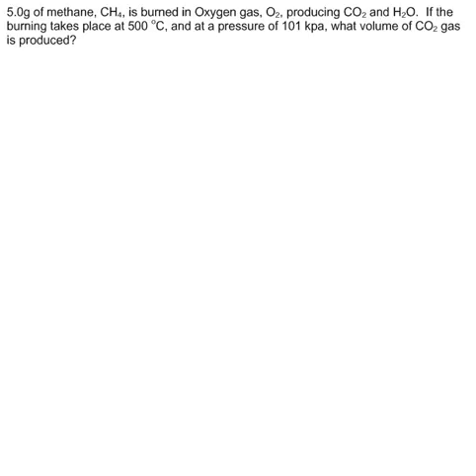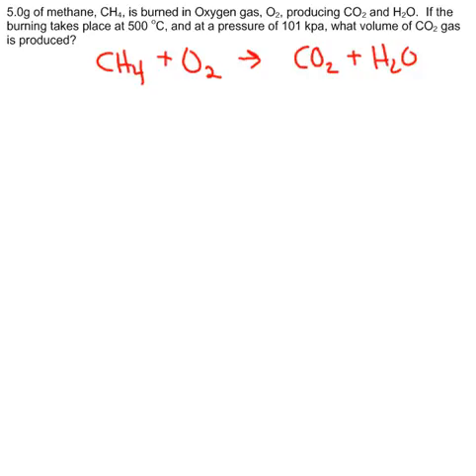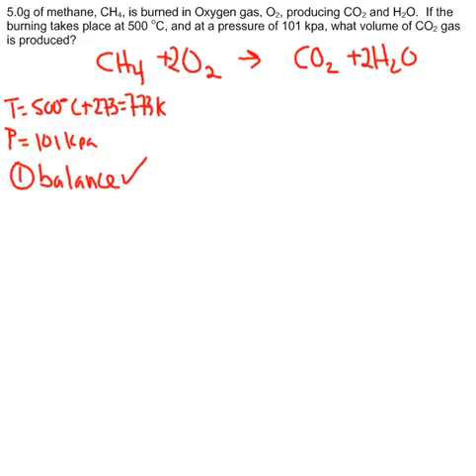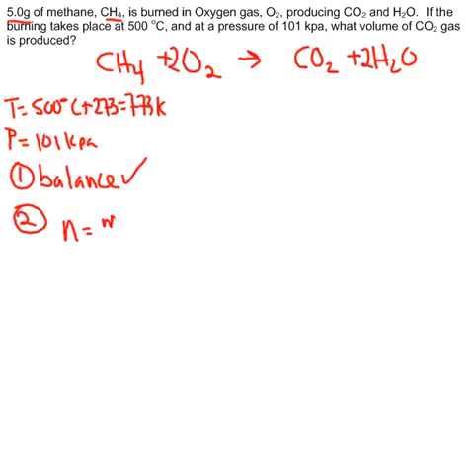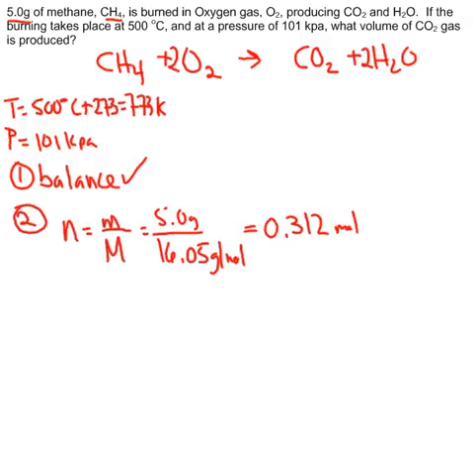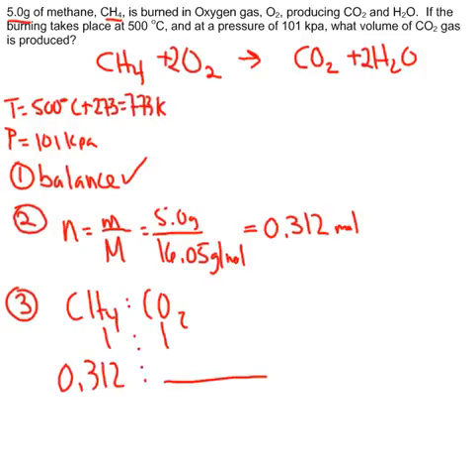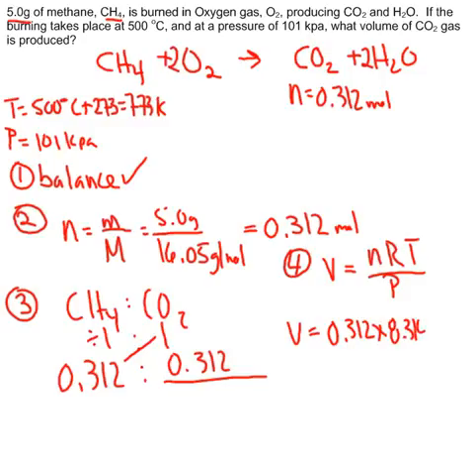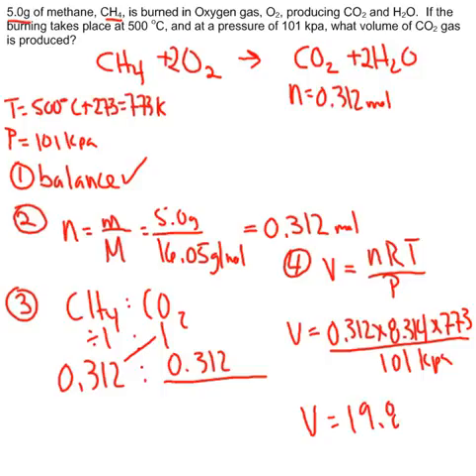Volumetric Stoichiometry in Steps